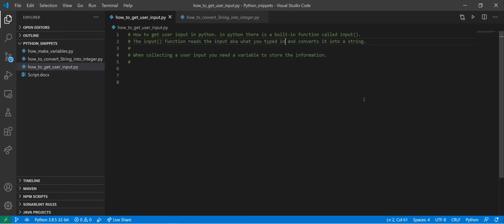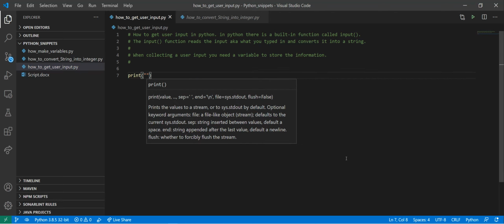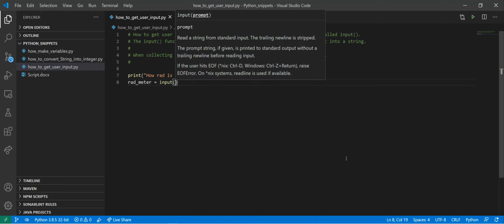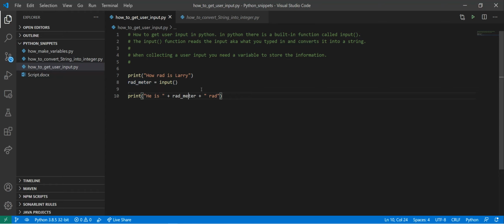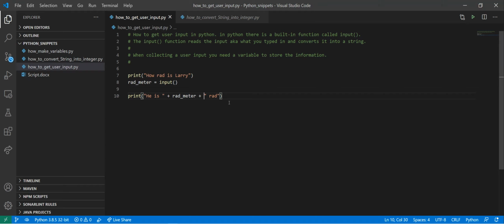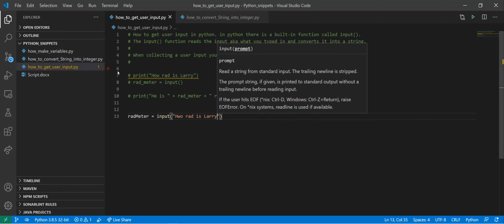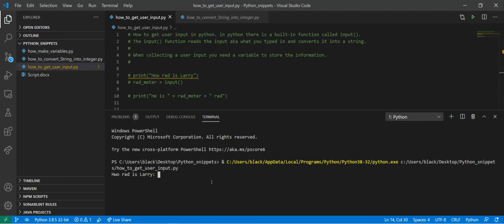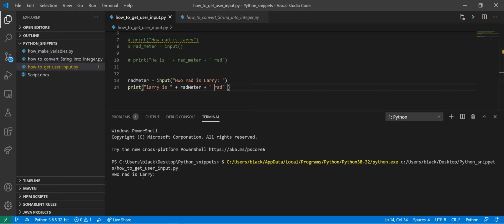How to get user input in Python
# How to get user input in python. in python there is a built-in function called input().
# The input() function reads the input aka what you typed in and converts it into a string.
# When collecting a user input you need a variable to store the information.

# print("How rad is Larry")
# rad_meter = input()

# print("He is " + rad_meter + " rad")

# radMeter = input("Hwo rad is Larry: ")

# print("larry is " + radMeter + " rad" )